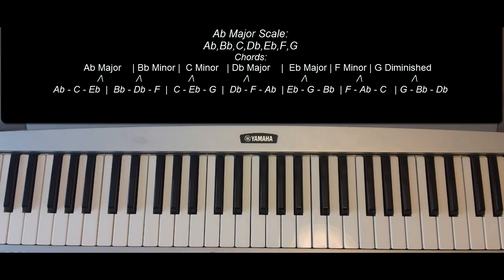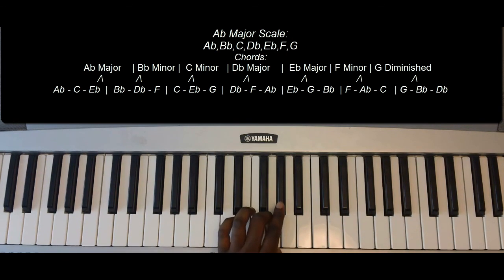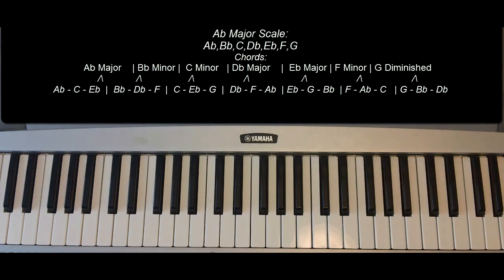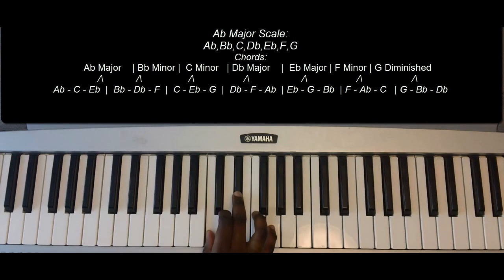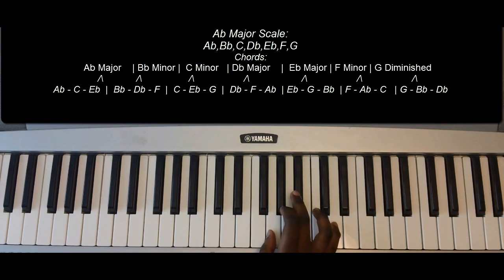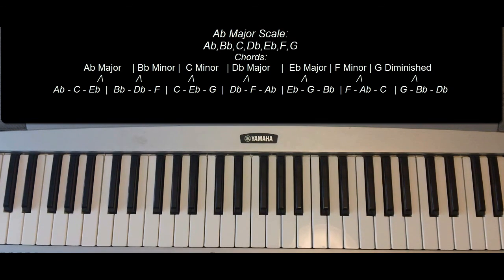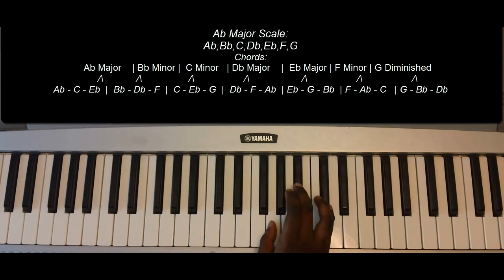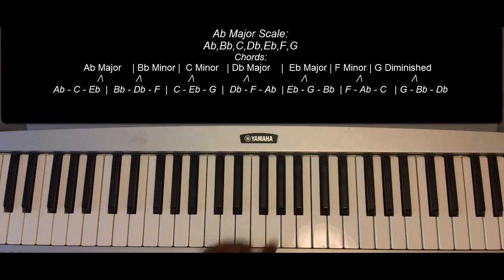How to Play the Ab Major Scale on Piano!!!